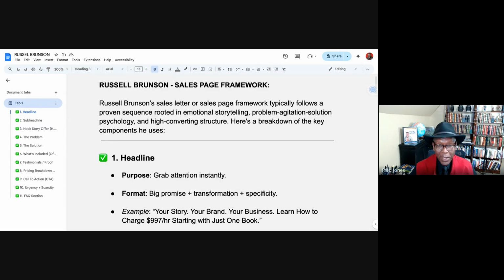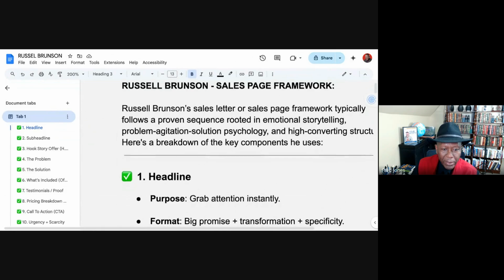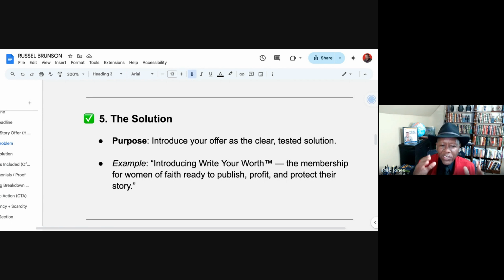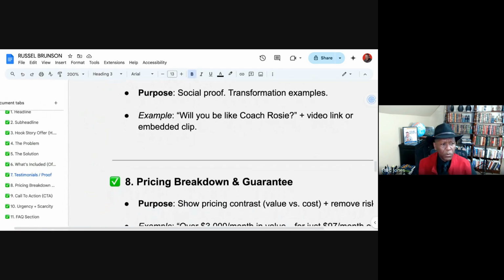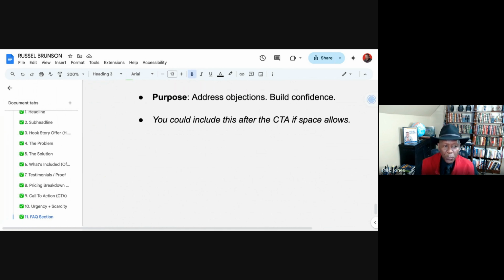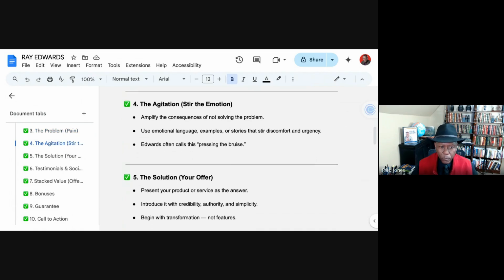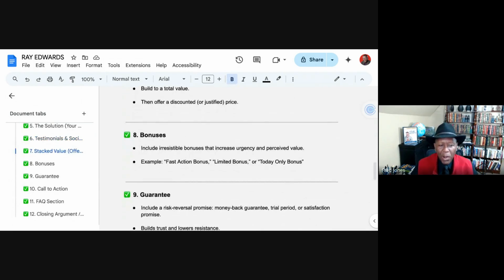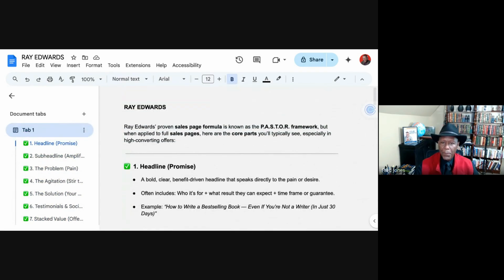$30K Sales Copy Secrets: Russell Brunson vs. Ray Edwards Frameworks Explained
SALES PAGE TRAINING VIDEO RB & RE STYLE

I'm here to empower authors, entrepreneurs, and creatives to own their story and protect their intellectual property.

The #1 strategy for protecting your intellectual property is to self-publish and register your copyright. I've detailed everything you need to know in my book:
Self-Publishing Blueprint: How to Legally Publish, Own, and Become a Bestselling Author Even Before Finishing Your Book in the Age of AI.
📖 Get Your Copy Here (My Gift to You): selfpublishingblueprint.co

$30K Sales Copy Secrets,
Sales Copy Secrets $30K,
Sales Copy Secrets,
Russell Brunson vs. Ray Edwards Frameworks Explained,
Russell Brunson vs. Ray Edwards,
Ray Edwards Frameworks Explained,
Fred Jones Lawyer-Coach,
Ray Edwards Frameworks,
sales copy secrets,
Brunson Frameworks Explained,
Dr. Fred Jones,
book brand business coach,
How to start writing a book,
book coaching,
how to self-publish,
how to write a book,
how to self publish